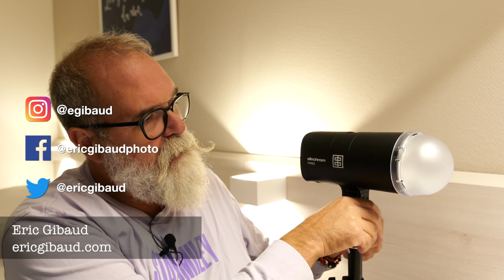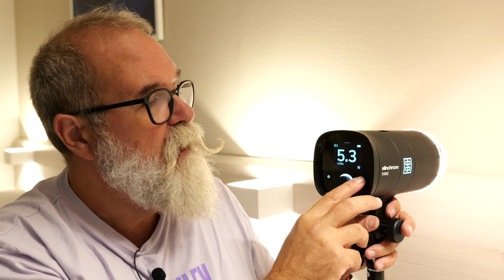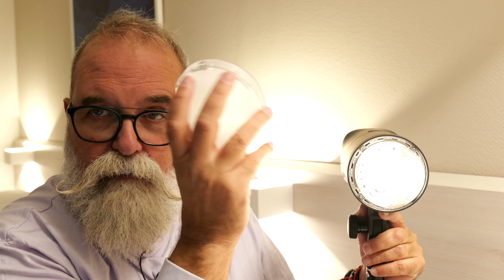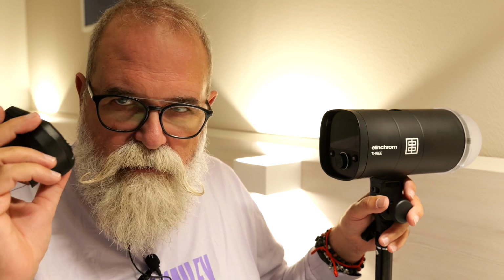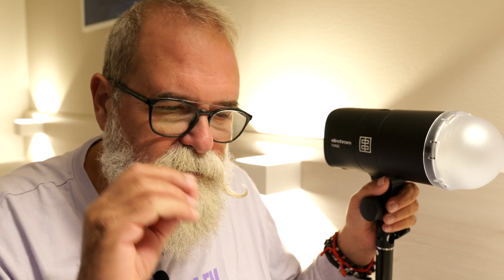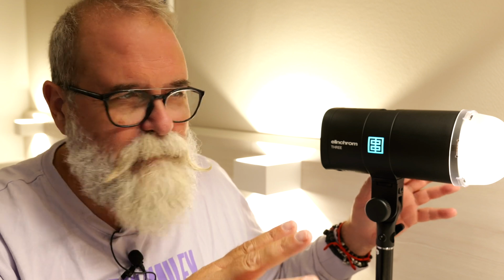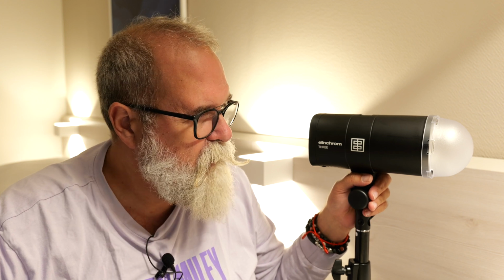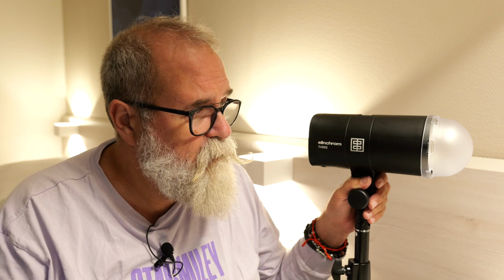Presenting the Elinchrom THREE Flash - IN ENGLISH